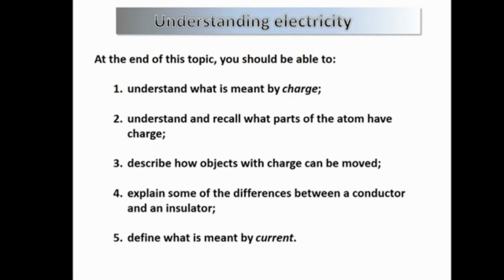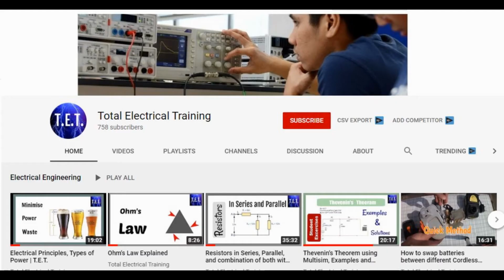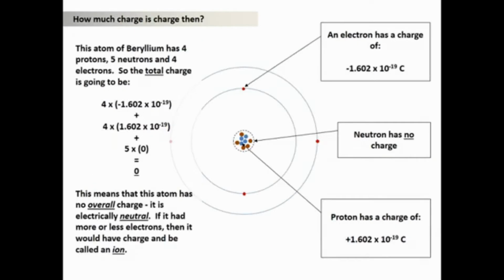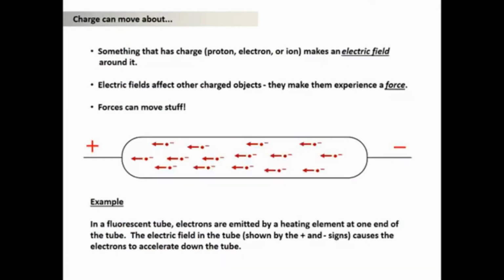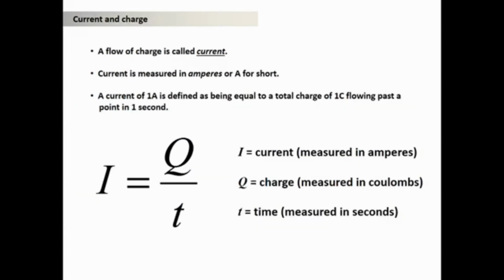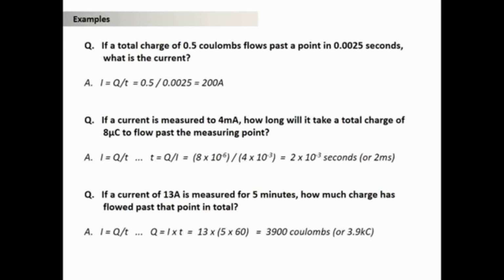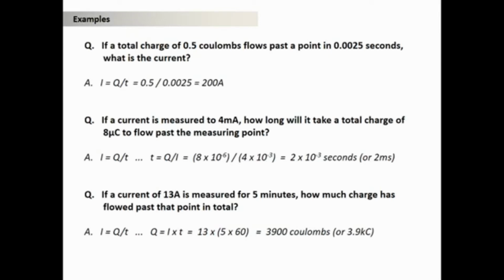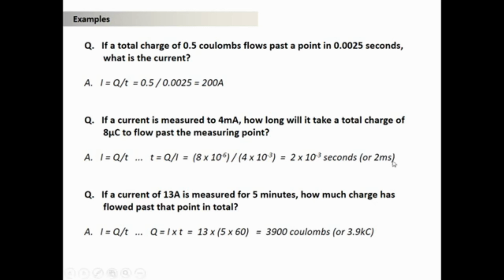Atoms, Charge, Electric Current, and their relationships with problems and solutions.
This short lesson teaches all you need to know about Electric Charge and Current starting from Atom particles, Electrons, Protons, Neutrons, Nucleus of an Atom. The relationship between Charge and Electric Current with solved examples. Insulators and Conductors and their differences.

-  Sharing
- Commenting

Fereidoon